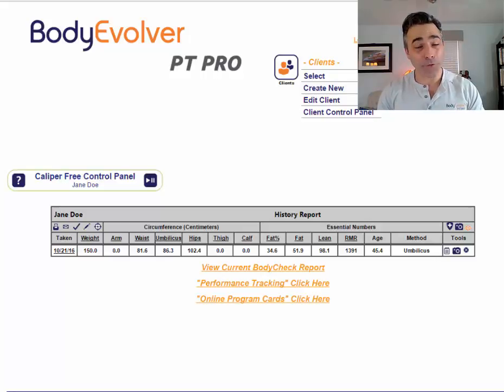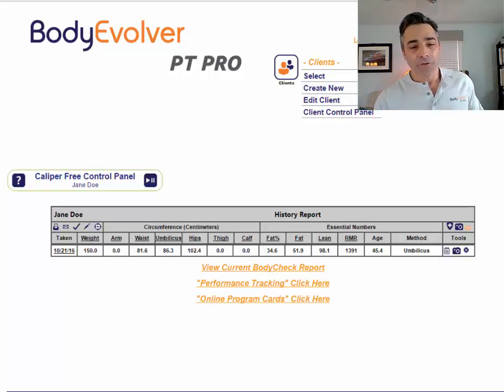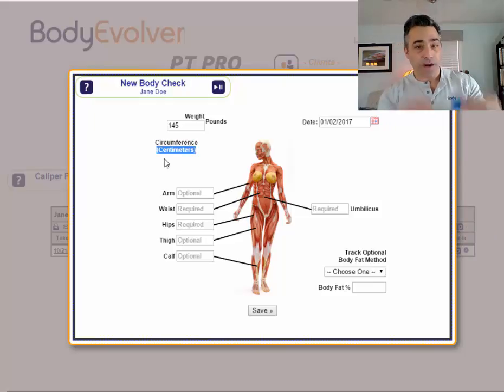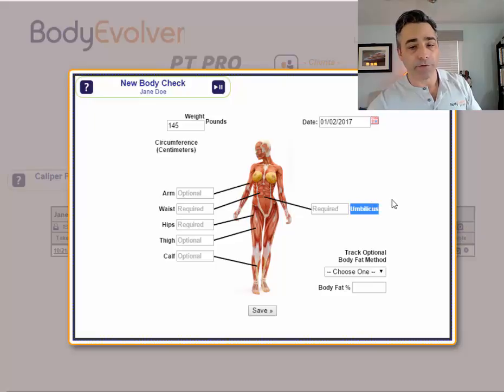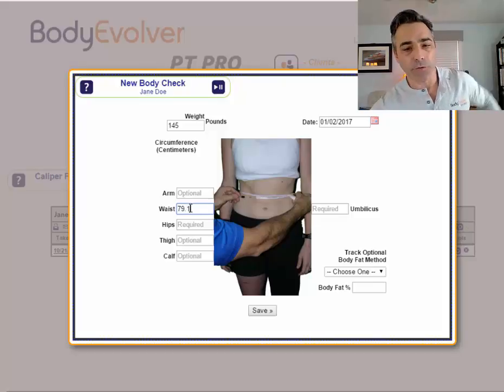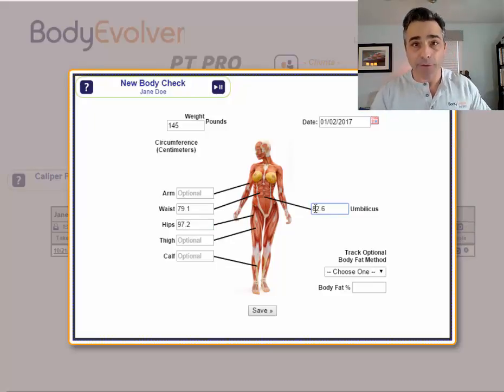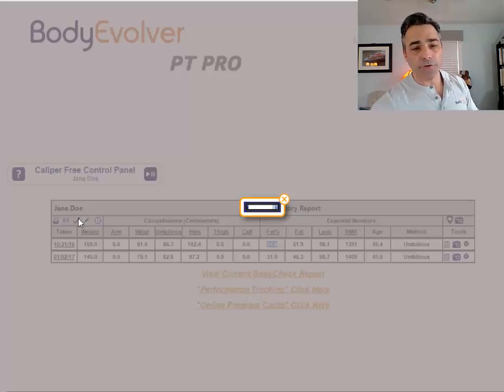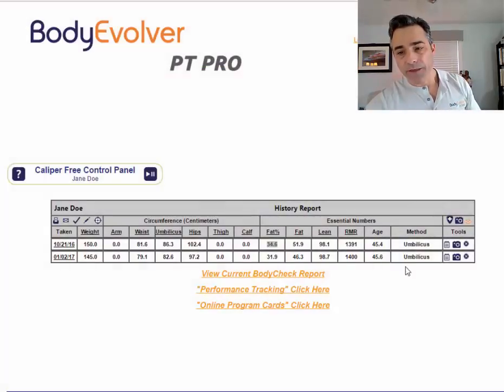Body Comp Tutorial - Caliper Free Method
Simplify collecting and tracking your clients fat loss progress.

Whether private 1- on -1 training, group or online fitness consulting this system was designed to help you teach your clients about the facts, while simplifying accountability and retention.